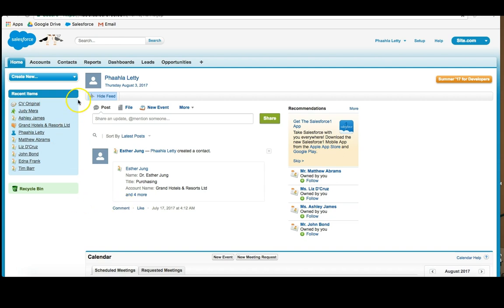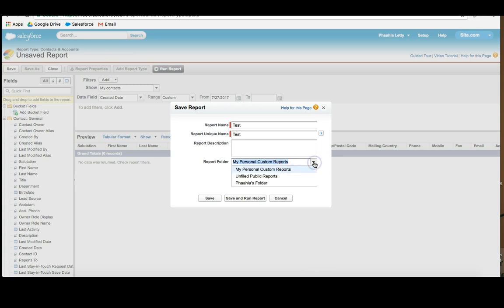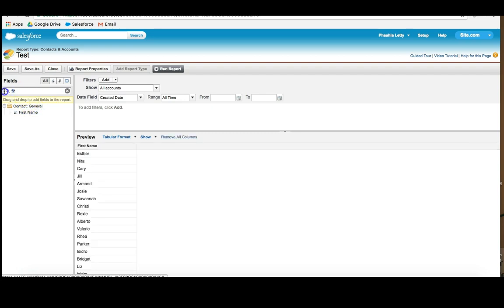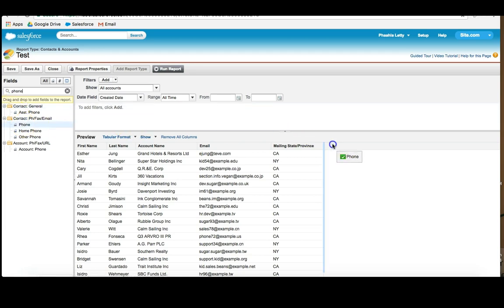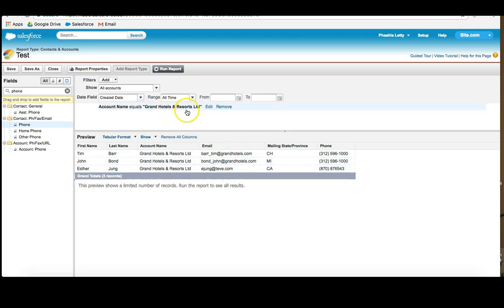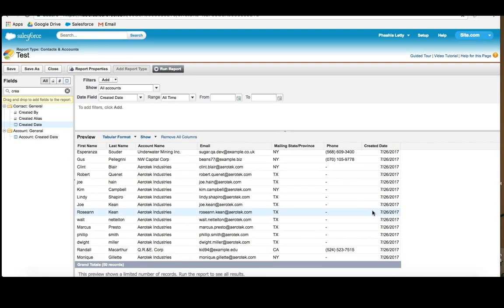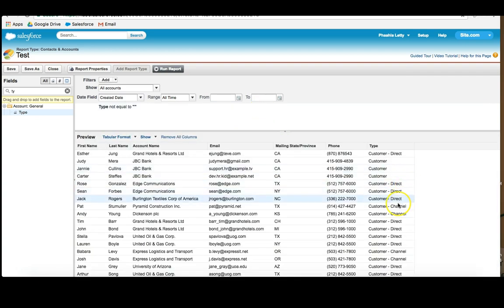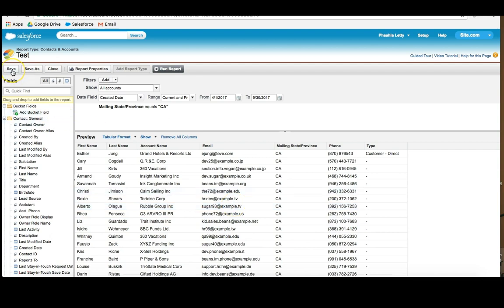How To Build A Salesforce Contact Report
This video is from the course Salesforce Classic Masterclass: Get All You Need to Know.

Skills you will gain:
1. Build a real-world Salesforce dashboard using Summary and Matrix Reports
2. Use simple steps to transform reports into useful dashboard charts
3. Learn valuable reporting tricks to save you time and boost your efficiency